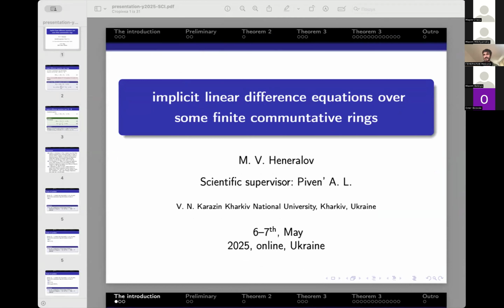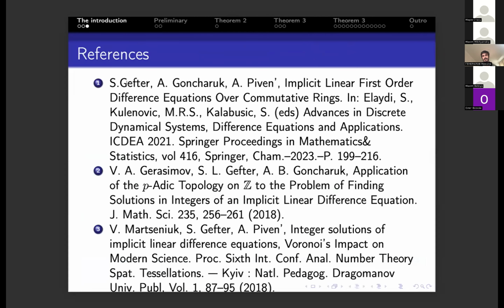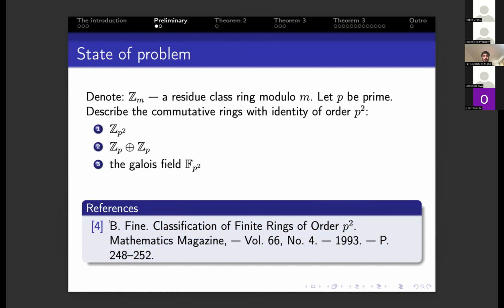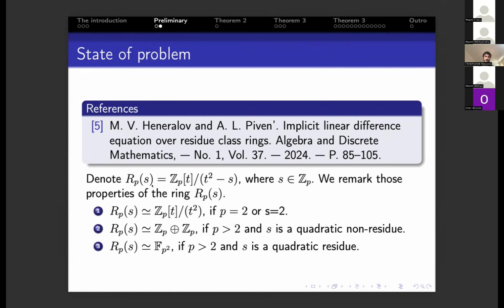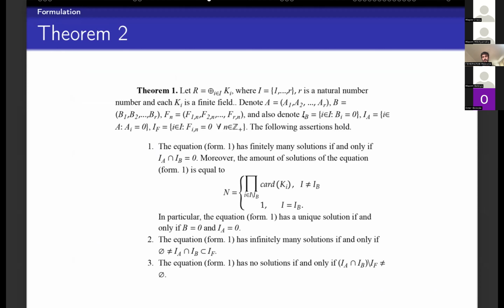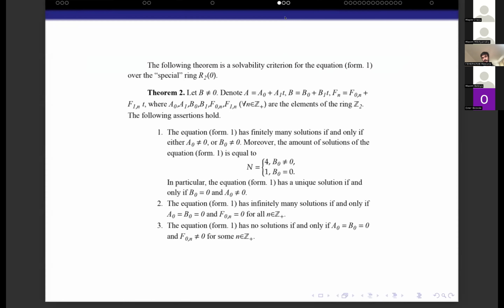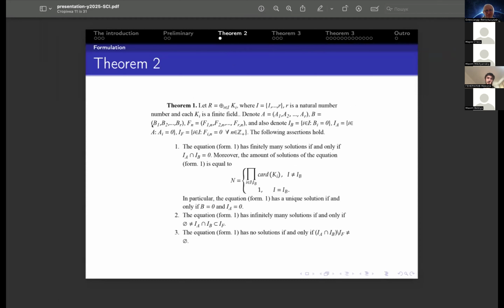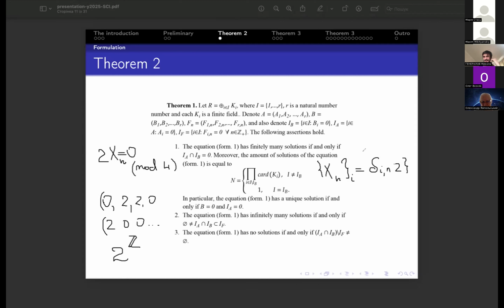Implicit linear difference equations over some finite commutative rings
Доповідач: Heneralov Mykola
Дата доповіді: 7 травня 2025

Повна тема доповіді: Implicit linear difference equations over some finite commutative rings

Назва конференції:
XIX Міжнародна науково-практична конференція студентів та молодих учених "Сучасні проблеми математики та її застосування в природничих науках та інформаційних технологіях"